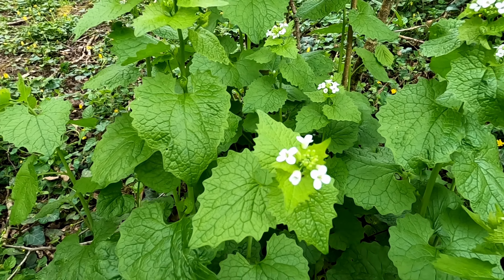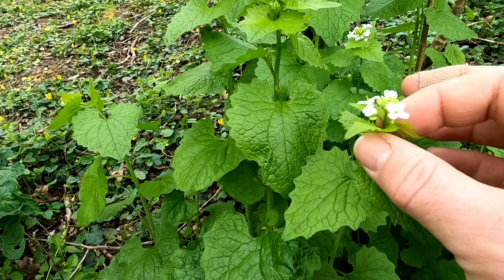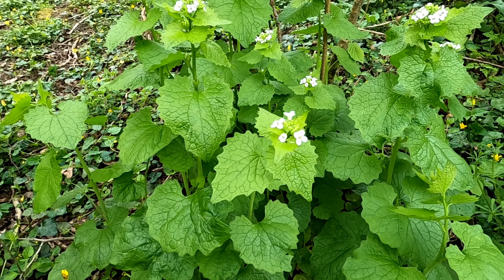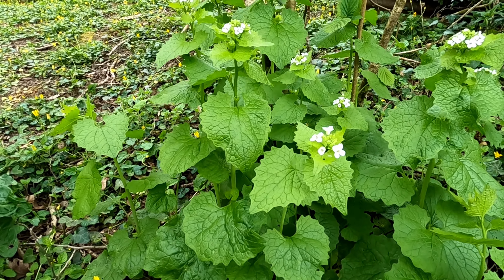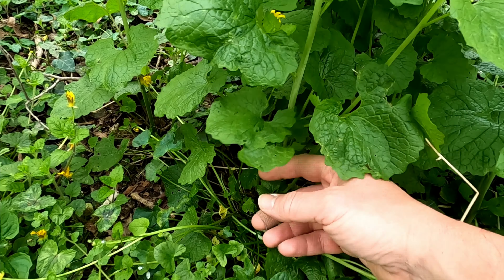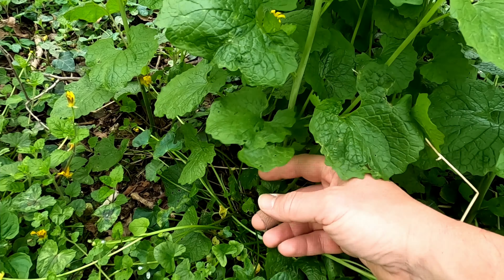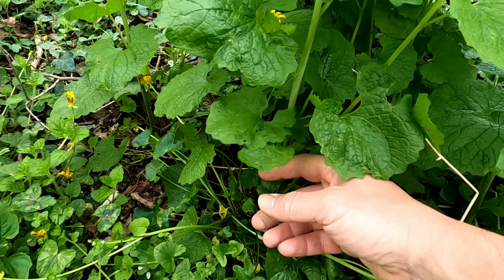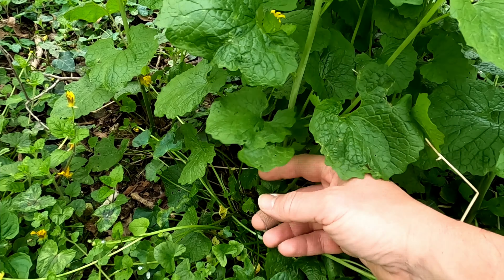Garlic Mustard or "Jack-by-the-hedge"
Garlic Mustard or Jack-by-the-hedge (Alliaria petiolata)
A common, edible plant found in hedgerows, woodland and on roadsides.